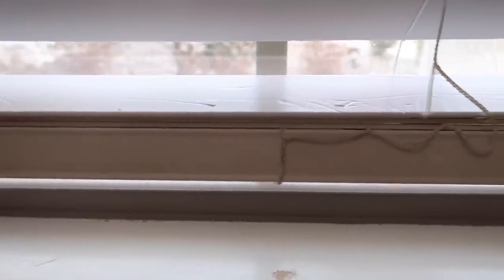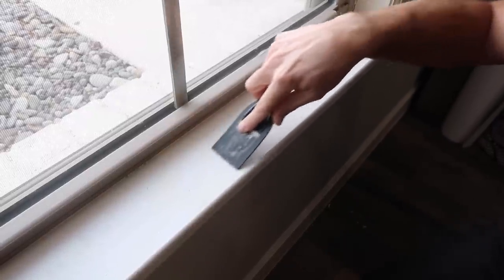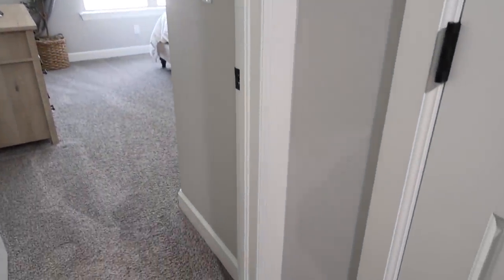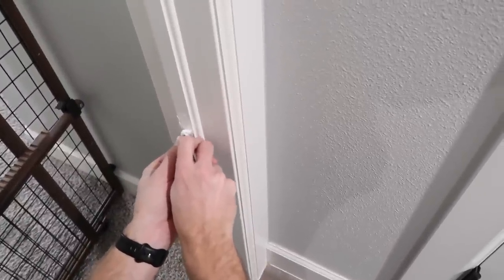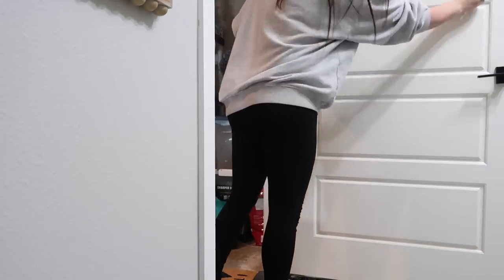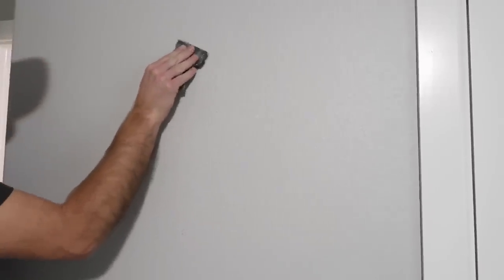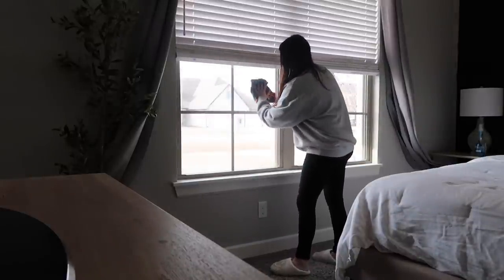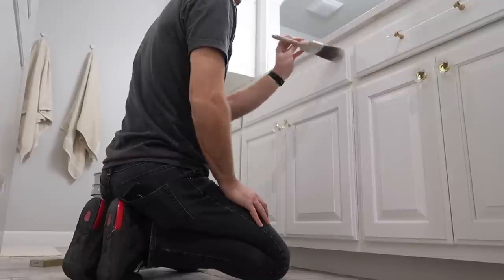LOVE IT OR LIST IT HOME REPAIRS EDITION | EASY DIY PROJECTS TO SELL YOUR HOME | 2023 HOME REFRESH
Happy Wednesday and welcome to another new video! Today I'm showing you how to prepare your home if you are ready to list it for sale or how to fix it up so you can love it some more! If you already have leftover paint you can do all of these repairs for under $10 and it will refresh your home tremendously!
Chip and Scratch Repair Pencil Stick
Prime Oak 6 Drawer Executive Desk
Bamboo Ziplock Bag Drawer Organizers
Black Ziplock Bag Drawer Organizers
Under the Sink Adjustable Organizer Shelf
Coffee K-Cup Drawer Organizer
Battery Organizer
Space Saving Pant Hangers
Adjustable Shoe Stacker Storage and Organizers
Adhesive Cord Organizer
Cord Cable Wrangler
Apple Watch Holder/Charger
Cord and Charger Organizer Box
Oral B Toothbrush Wall Outlet Holder
5 Battery Charger Power Bank
Shoe Drawers
Hat Hanger Organizer
Belt Organizer
Velvet Hangers
Wooden Hangers
Adhesive Shower Shelves
Space Saving Clothes Chain Hanger
Eufy Security Cameras
Kasa Smart Plugs
Sleek Socket to Hide Cords
Mirrored Digital Alarm Clock
LED Strip Lights Color Changing
Galaxy Night Light Projector
Smiley Face Slippers
Wax Battery Timer Flameless Candles
Electronic Lighter
Easy Jar Opener
Toothpaste Caps 6 Pack
Rollout Drying Rack
Clear Adhesive Hooks
Black Adhesive Towel Hooks
Safety Timer Outlet for Bathroom Hot Tools
Safety Window Hammer Breaker
Lint and Pet Hair Remover
Appliance Adhesive Cord Wrap Attachment
Sink Topper
Bed Sheets w/ Pocket Holder
Magnetic Pickup 3 Piece Tool Kit
Barefoot Dreams Socks
Flame Diffuser Humidifier
5 Piece LED Magnetic Flashlight and Pickup Tools
Wifi Light Socket Security Camera

Chapters Added:
0:00 - Intro
0:19 - Repairing Office Window Seal From Scratches and Scuffed Paint
5:52 - Painting the Window Seal After Scratches Were Repaired
8:28 - Guest Bedroom Window Seal Repair
12:08 - Repairing Door Trim Scratches and Scuffs
19:18 - Filling Holes On The Walls
21:48 - Painting Over the Repaired Areas
25:20 - Cleaning all Door Handles and Cabinet Hardware
26:09 - Painting Chipped Areas of Tub and Cabinets